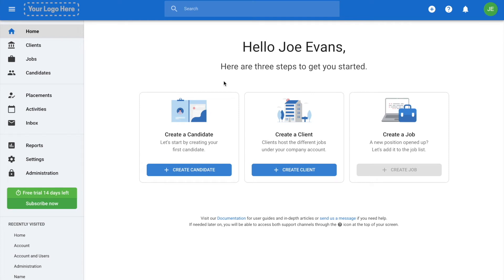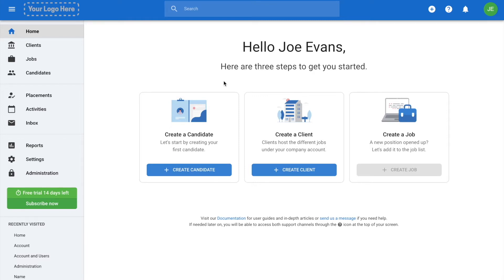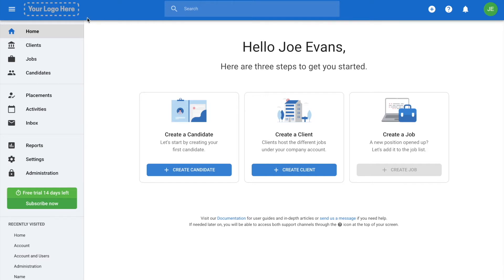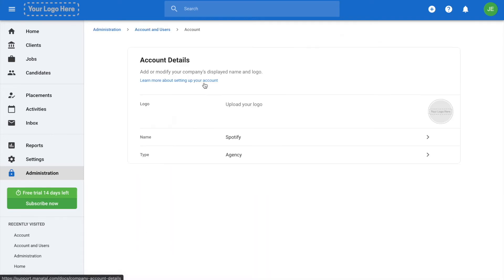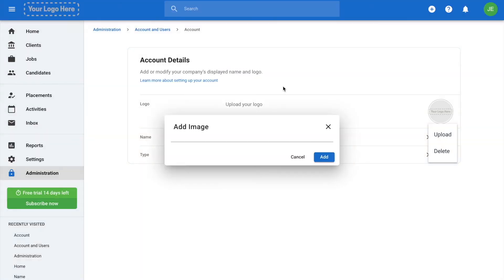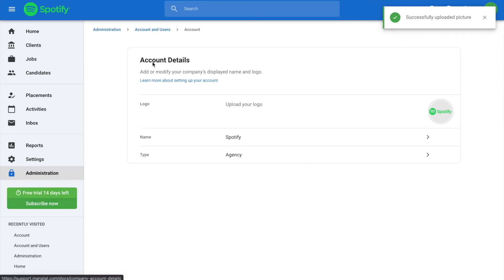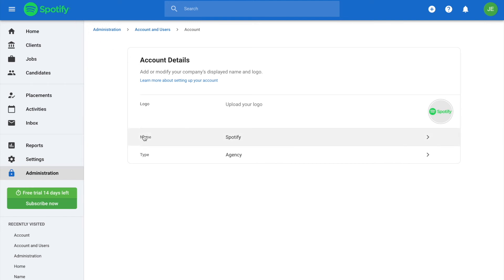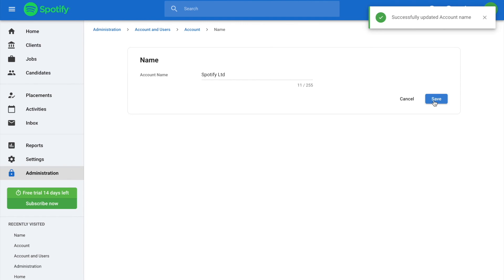OLD Company account details V2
Brand your account by adding your company’s displayed name and logo to Manatal's interface.